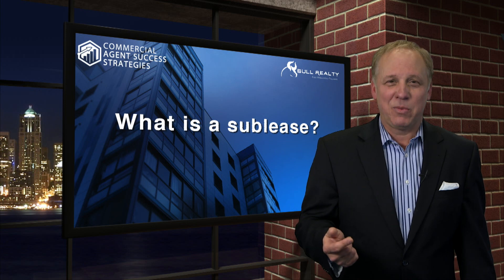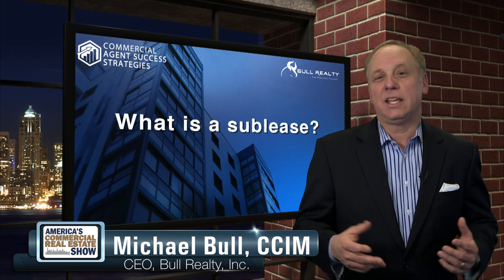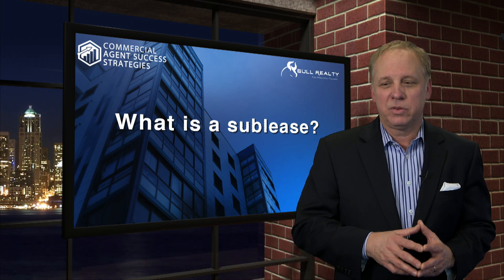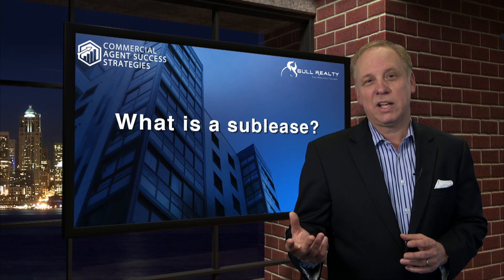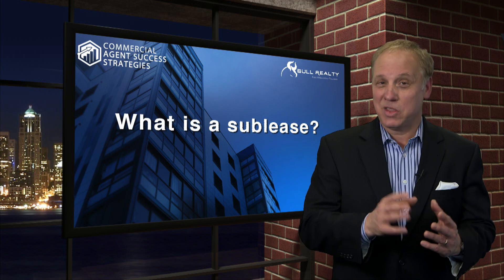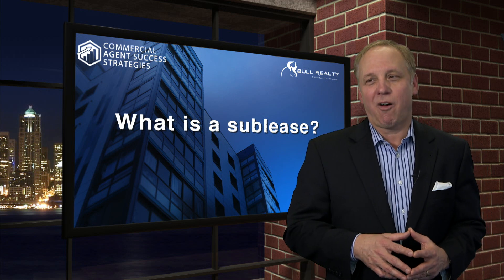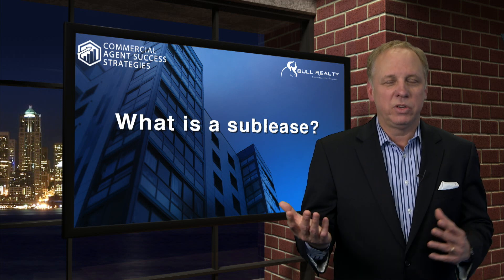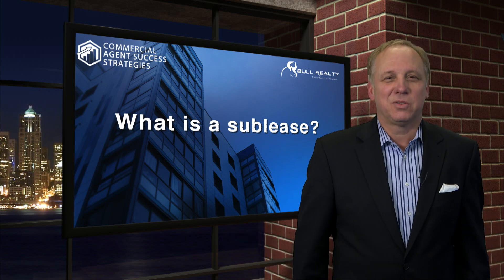What is a Sublease?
Michael Bull CCIM, CEO of Bull Realty and host of America's Commercial Real Estate Show, answers questions asked by the audience.

For incredible commercial agent training, check out show host Michael Bull’s online video training

To be a Guest on America's Commercial Real Estate Show

See if the show sponsors might be of value to you, or your referrals: